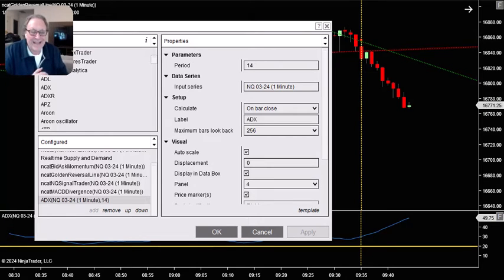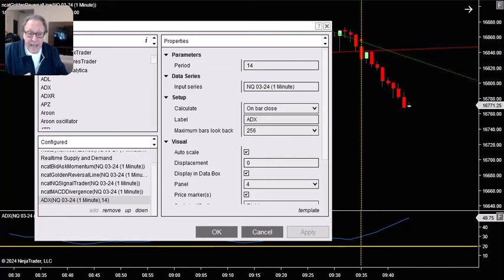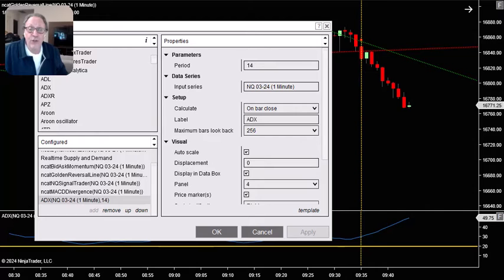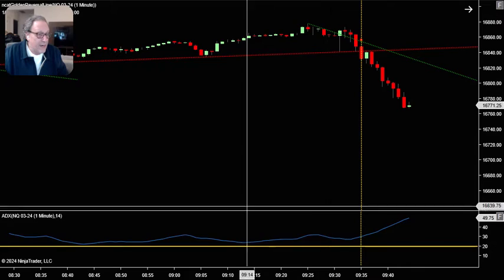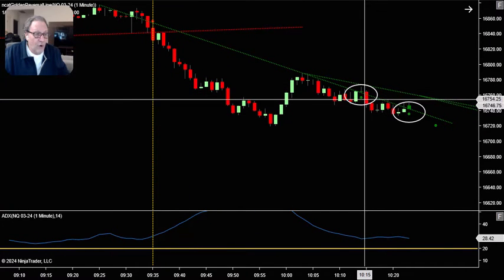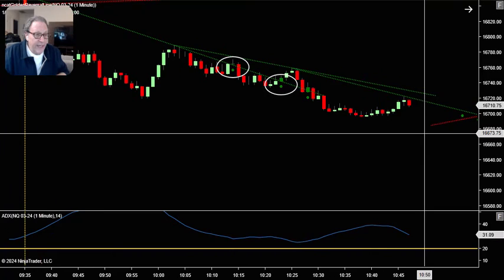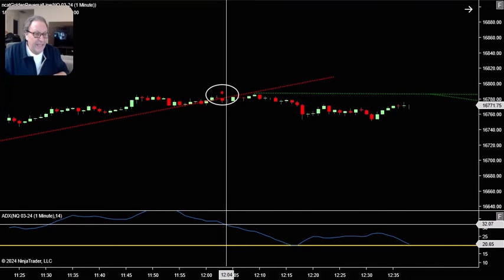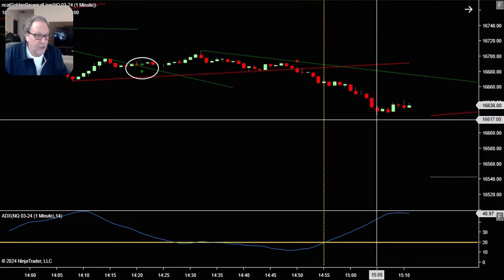Unlock Hidden Profit Opportunities with this NinjaTrader Indicator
Jeffrey is going to show you a built in NinjaTrader indicator that you can use to uncover hidden profit opportunities and how you can use it with our very own golden reversal line!